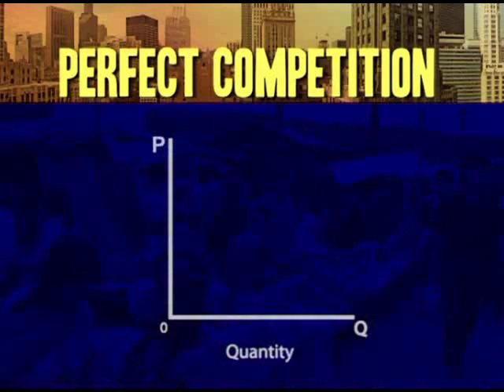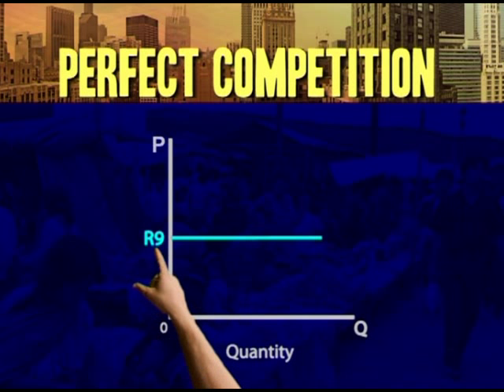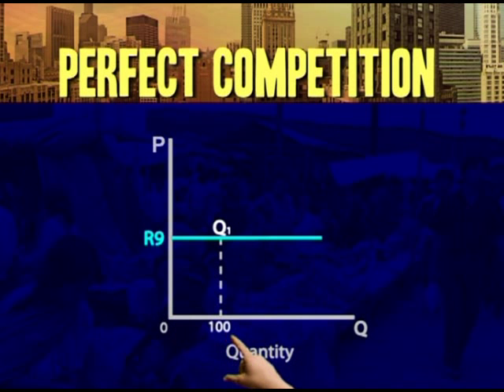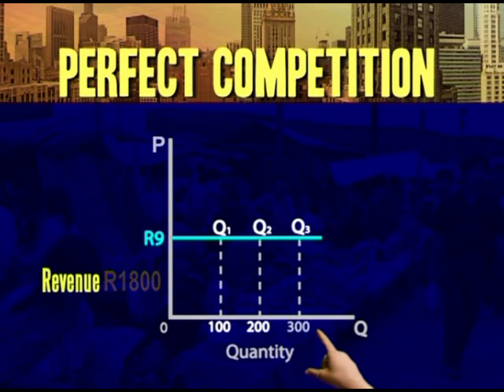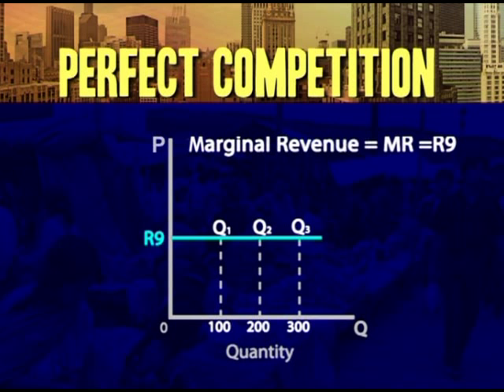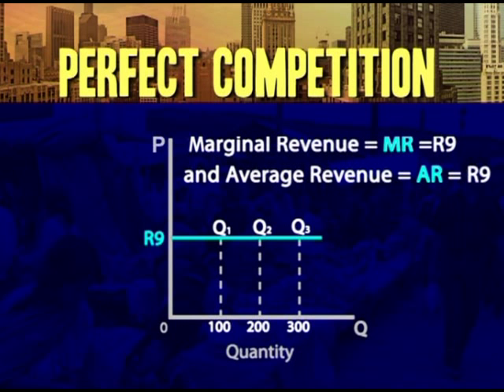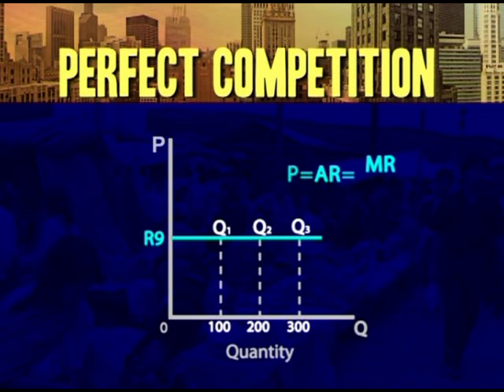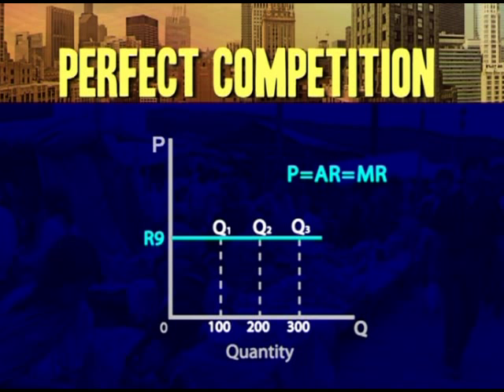Perfect competition: Average revenue = marginal revenue = price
Under perfect competition the demand curve for the individual producer is also the marginal revenue curve and average revenue curve.